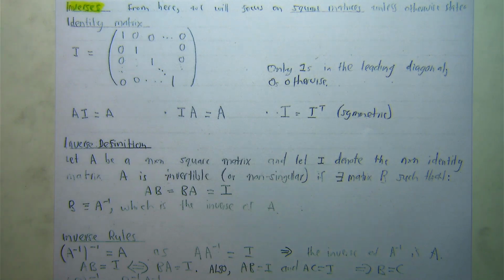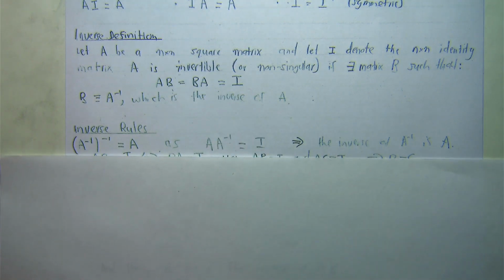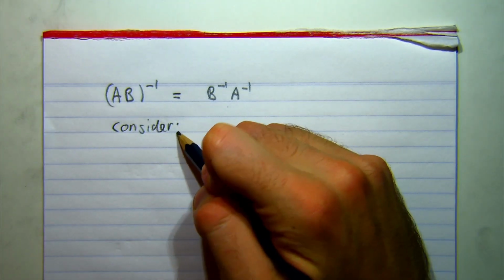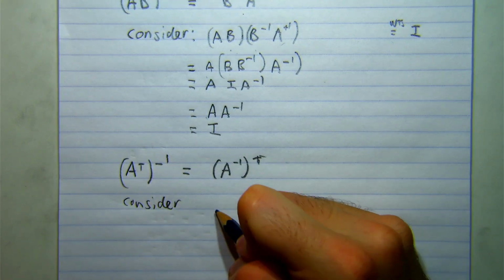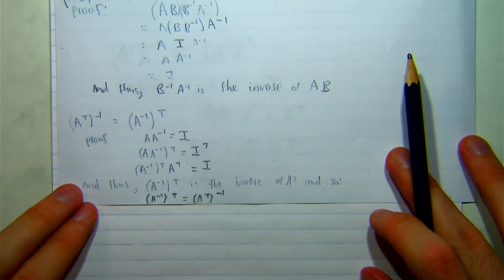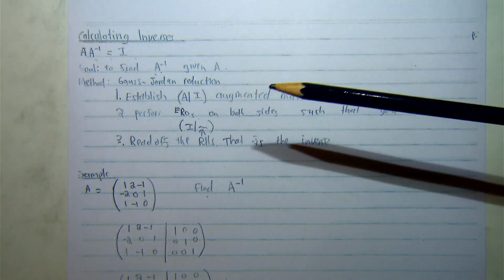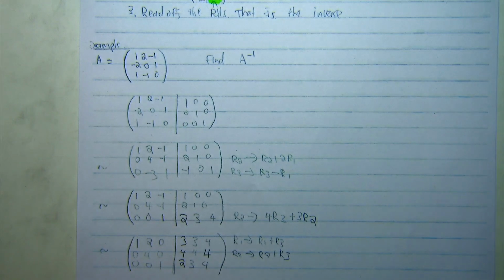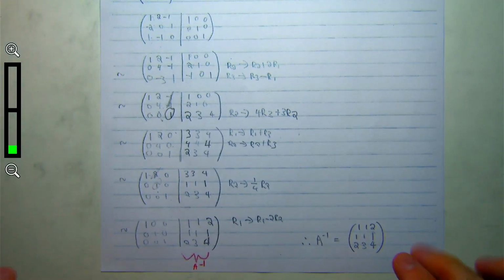Matrix Inverses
A matrix inverse is a matrix that, when multiplied by the original matrix, produces the identity matrix. The inverse of a matrix A is denoted as A^-1.

To calculate the inverse of a matrix A, one can use the formula A^-1 = (1/det(A)) * adj(A), where det(A) is the determinant of A, and adj(A) is the adjugate of A.

Alternatively, one can use Gaussian elimination to solve for the inverse by augmenting the original matrix with the identity matrix, performing row operations until the left half of the augmented matrix is the identity matrix, and the right half is the inverse of the original matrix. However, this method is computationally more intensive and is not always practical for larger matrices.